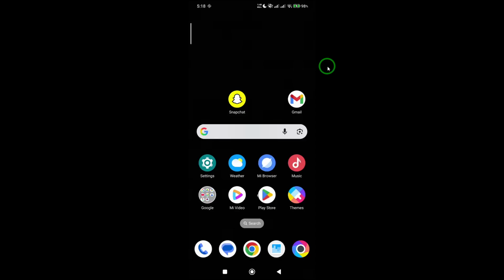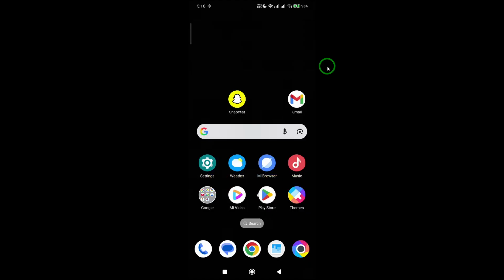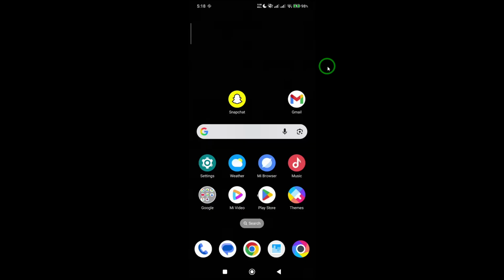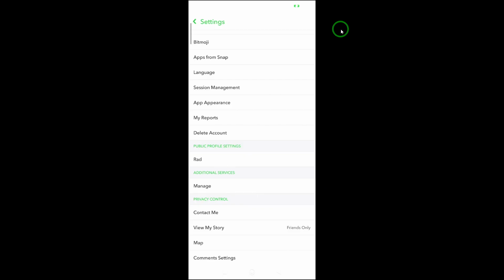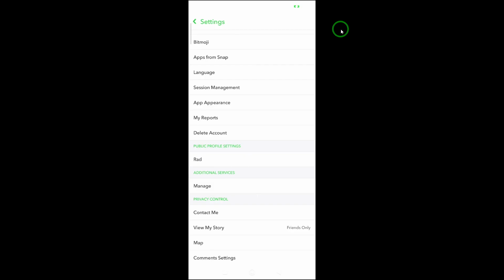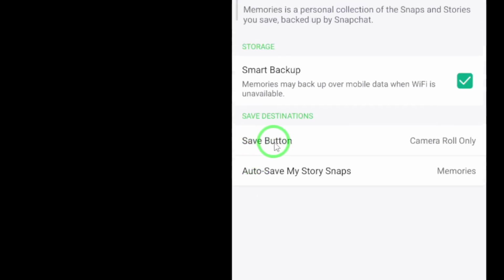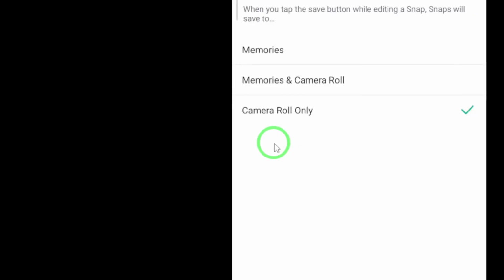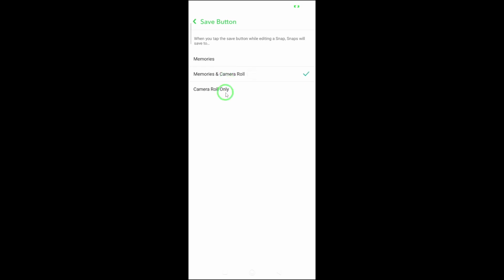How to Make the Save Button Save Memories & Camera Roll on Snapchat (Updated)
Learn how to make the save button save to Memories and Camera Roll on Snapchat with this updated step-by-step guide. This tutorial will help you quickly change your settings so your snaps are saved exactly where you want every time.

1. Open Snapchat and tap your Bitmoji or profile icon in the top left

2. Tap setting icon

3. Scroll down to PRIVACY CONTROL and tap on Memories

4. Tap on save button

5. Choose Memories and Camera Roll-
Timeline:
00:00 Start
00:12 How to do it
01:05 End